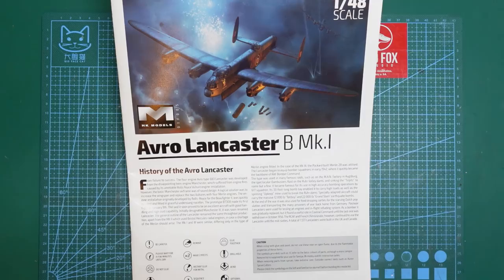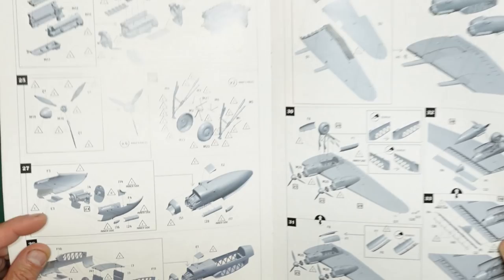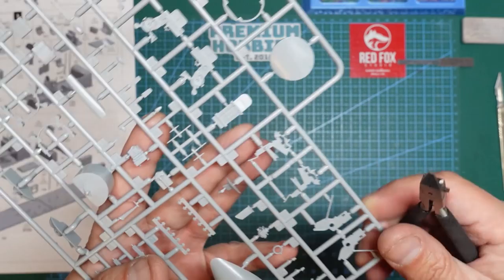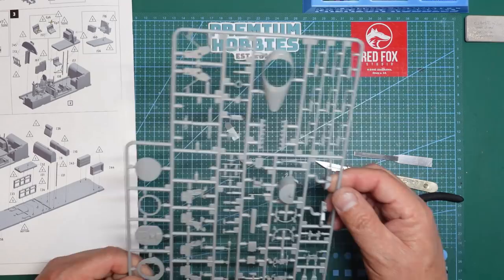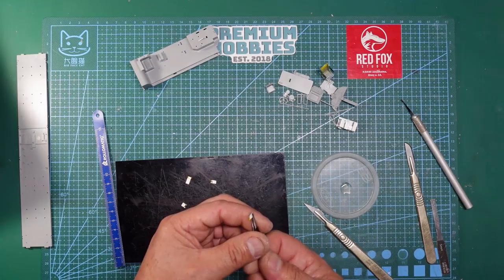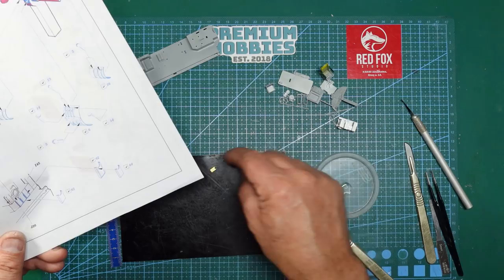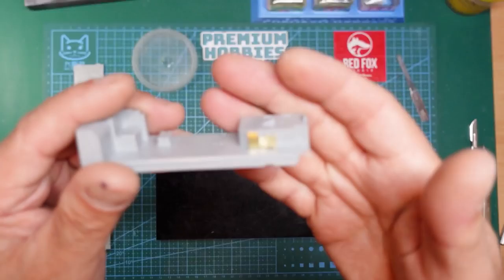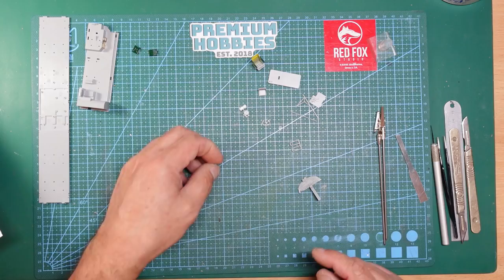Hong Kong Models 1/48 Lancaster B Mk.1 build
In part one we get the pilots seat together and sort some seams on that. We do some work on the cockpit using the Eduard PE set and do a spot of painting. If you would like to contribute to the channel.. please look